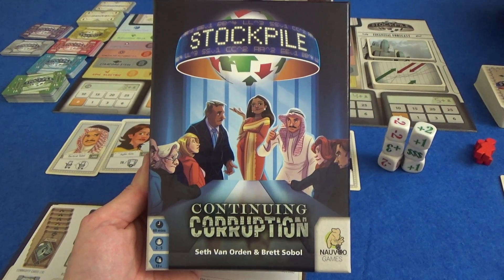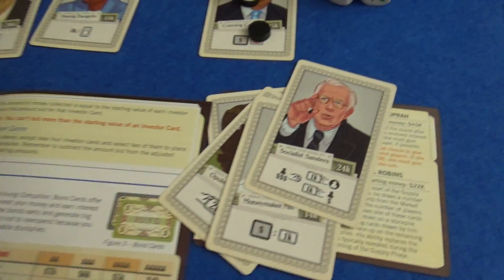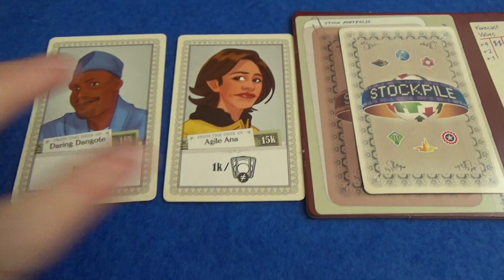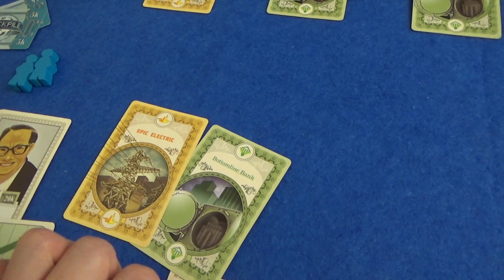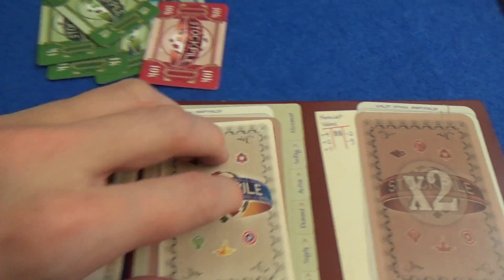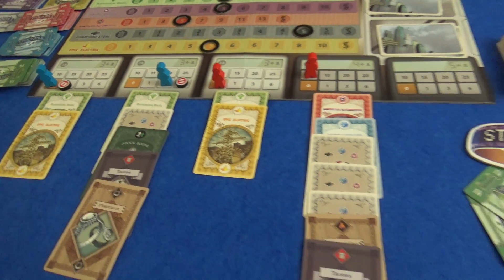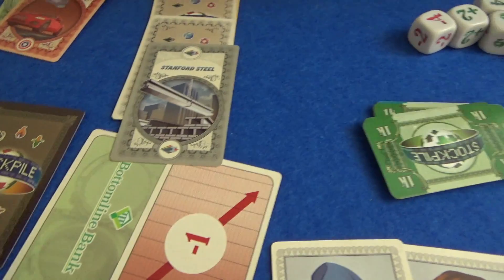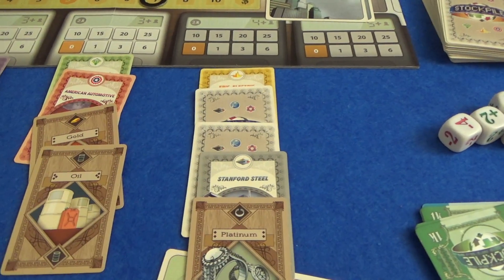Stockpile: Continuing Corruption - Full Playthrough - Part 1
The start of a full playthrough of Stockpile, using all parts of the Continuing Corruption expansion. Starts with a quick overview of what's new, skip to 7:57 if you'd like to get straight to the gameplay.

Part 2 will be up soon!